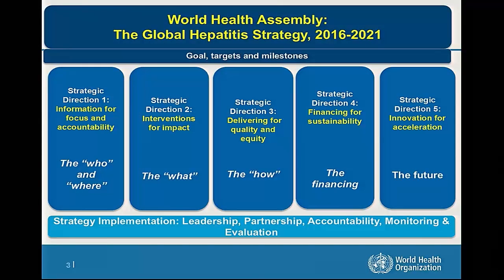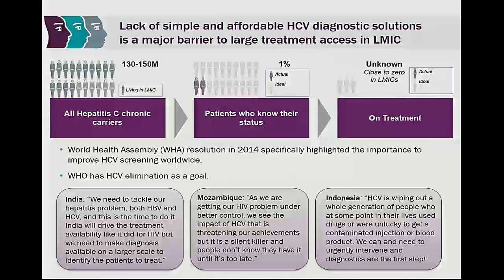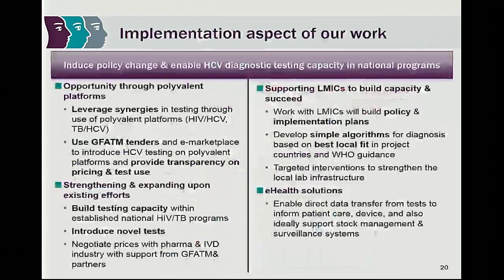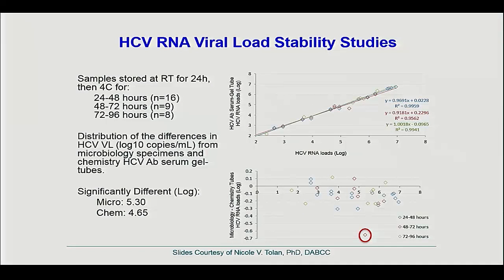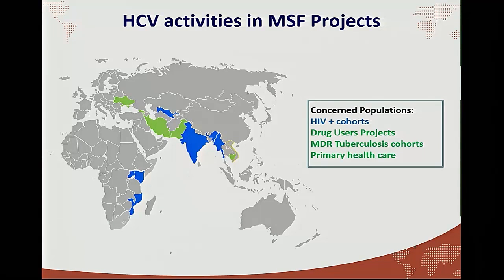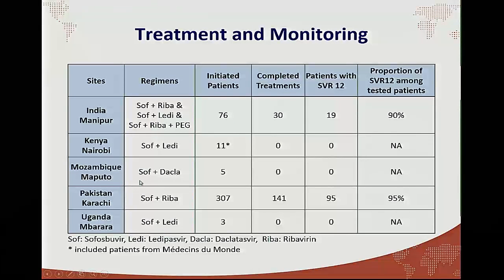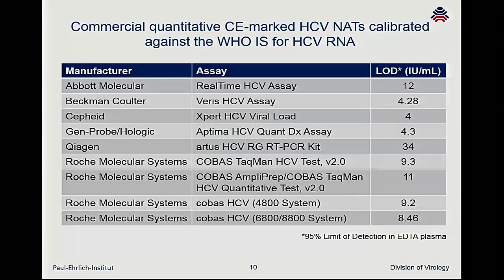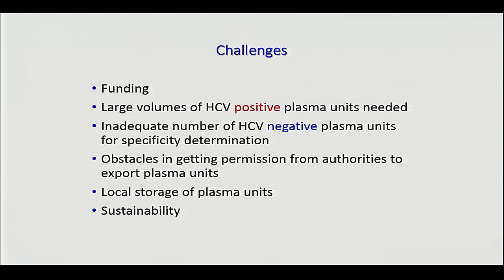Hep C Diagnostic Summit 2016 - Session III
Hepatitis C Diagnostic Summit | September 8-9, 2016 | Tom Harkin Global Communication Center at CDC Roybal Campus
Session III: Expanding Access to Quality HCV Diagnostics Globally Especially in Resource-limited Settings
Moderators: Claudia Denkinger, MD and John Ward, MD
* Overview of global gaps in diagnostics - Francisco Averhoff, MD, Division of Viral Hepatitis, CDC
* Efforts to improve and make HCV Diagnostics affordable globally - Claudia Denkinger, MD, Tuberculosis and Hepatitis Program, FIND
* The pursuit of ‘good enough’ in hepatitis C diagnostics - Camila Graham, MD, Beth Israel Deaconess Medical Center, Boston, MA
* MSF experience with HCV screening, care and monitoring - Anne Loarec, MD, Médecins Sans Frontières / Doctors without Borders
* Development of WHO standards for HCV NATs - Julia Kreß, PhD, Paul Ehrlich Institute
* CDC’s efforts in improving diagnostics: development of proficiency panels - Saleem Kamili, PhD, Division of Viral Hepatitis, CDC
* Roundtable of speakers with Q&As
* Closing remarks
John Ward, MD, Division of Viral Hepatitis, CDC